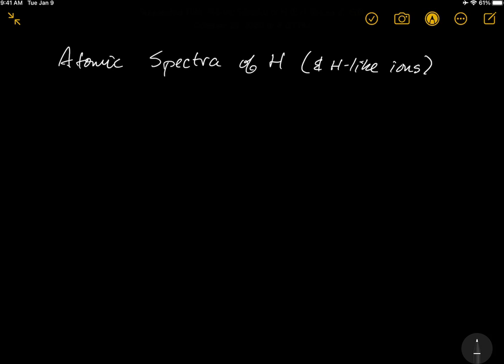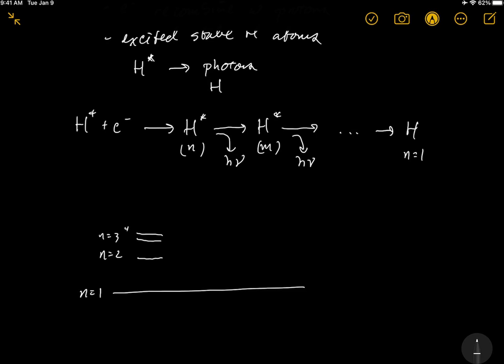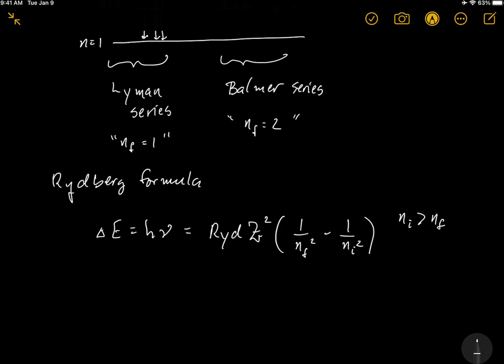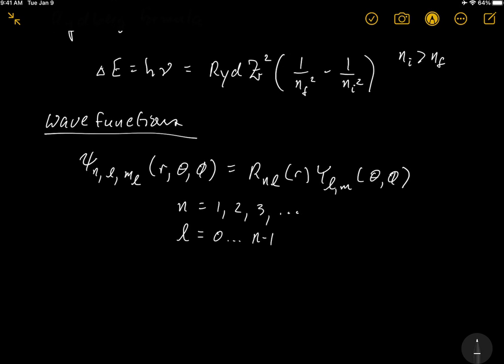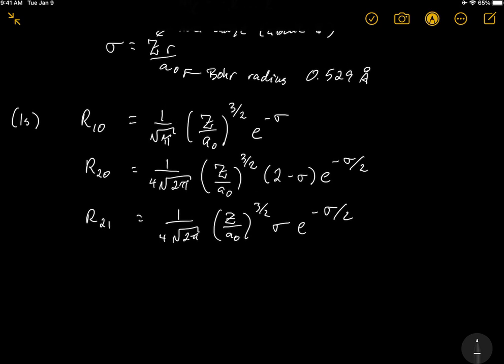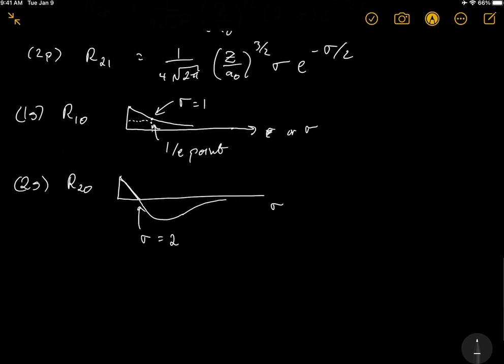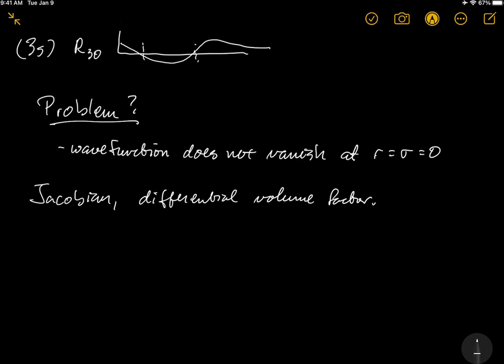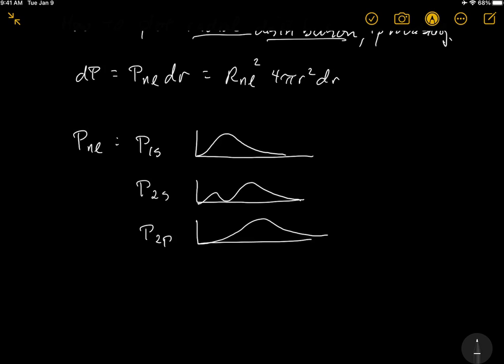F20 Lecture 06.2 H atom part 2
Part 2 of lecture on quantum-mechanical model of H atom